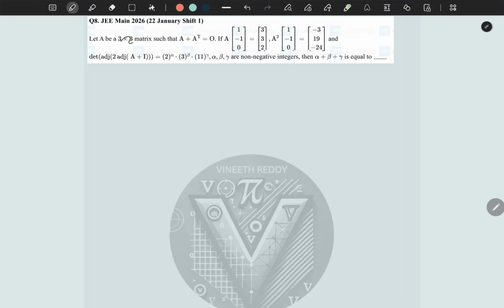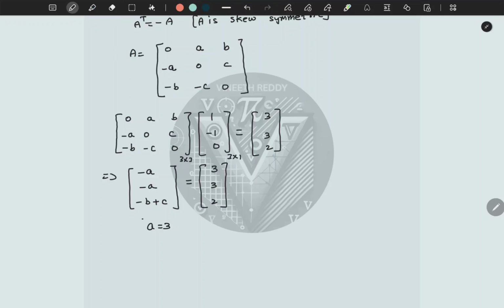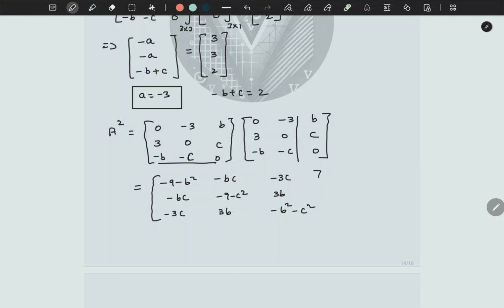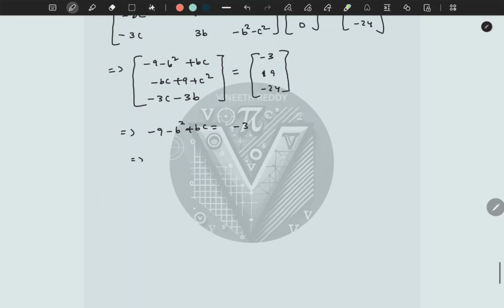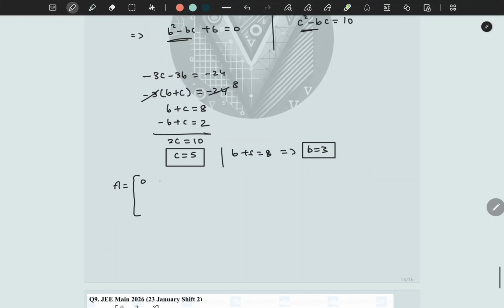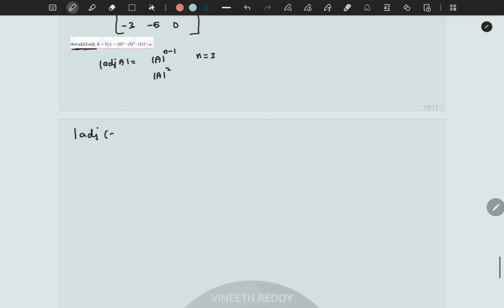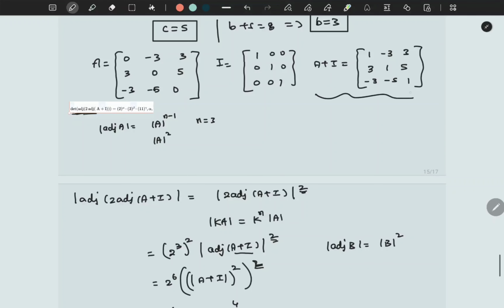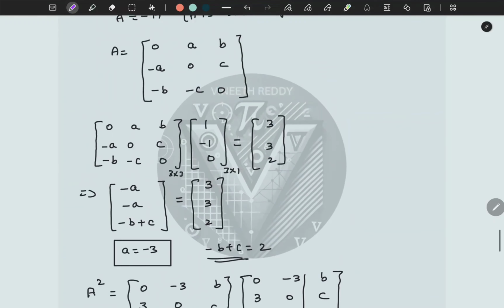Matrices JEE Mains Jan 2026 PYQs Solved | Part-5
​Master this challenging JEE Main 2026 Mathematics problem on Matrices and Determinants! In this step-by-step tutorial, we'll dive into the properties of skew-symmetric matrices, matrix multiplication, and complex determinant laws like det(adj(adj(A))).
​This problem, originally from the January 22nd shift, is perfect for students looking to strengthen their grasp of:
​Identifying skew-symmetric matrices (A + A^T = 0)
​Calculating matrix powers (A^2) and products
​Applying determinant properties of adjoints and scalar multiplication
​Solving for unknown integers \alpha, \beta, \text{and } \gamma
​🕒 Timestamps
​00:00 - Introduction & Problem Statement
​00:25 - Identifying the Skew-Symmetric Property (A^T = -A)
​01:05 - Matrix Multiplication: Finding the unknown 'a'
​02:05 - Calculating A^2 & Solving for 'b' and 'c'
​06:05 - Understanding the Determinant Expression
​06:58 - Applying Adjoint & Scalar Multiplication Properties
​08:35 - Finding the Determinant of A+I
​09:45 - Final Calculation: \alpha + \beta + \gamma = 18